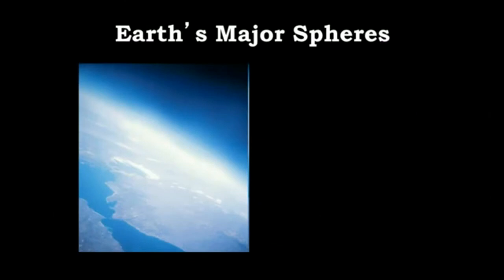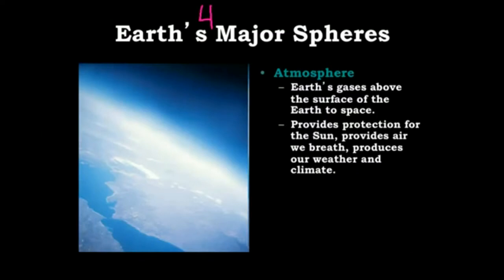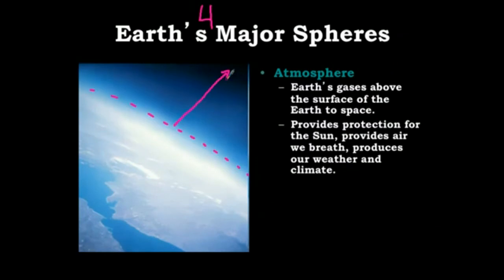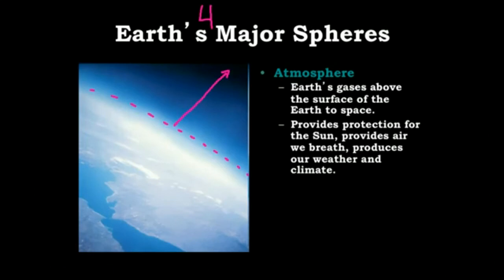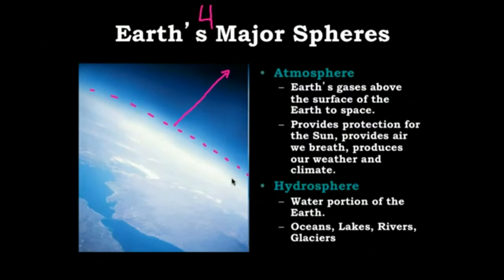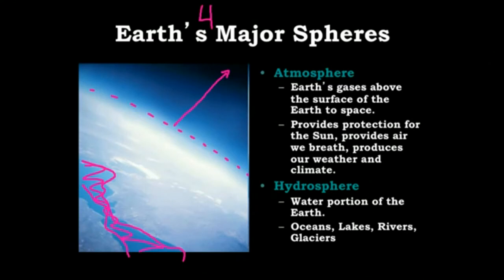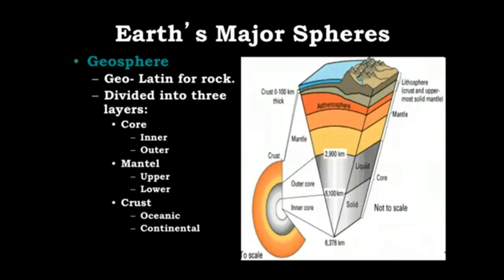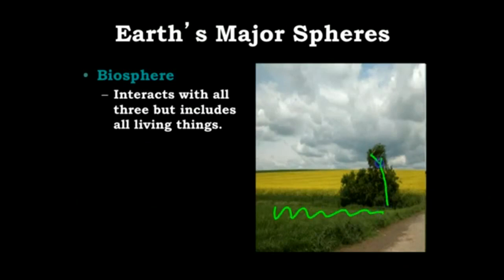External Structure of the Earth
A digital content for class VII